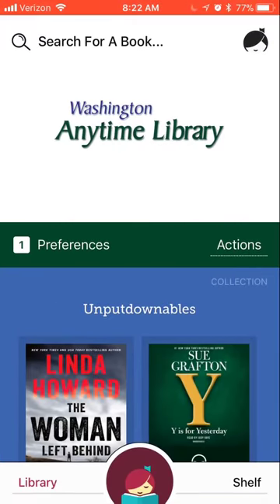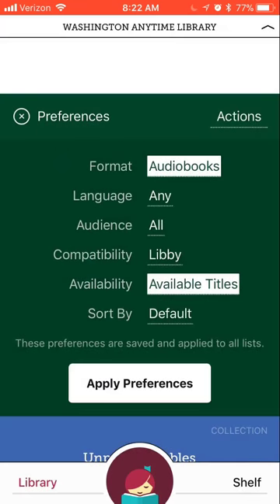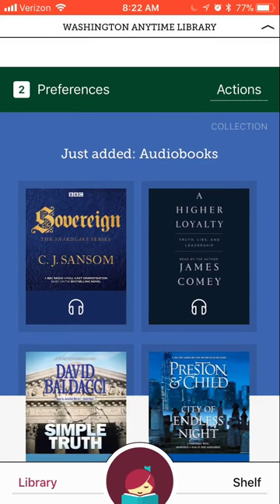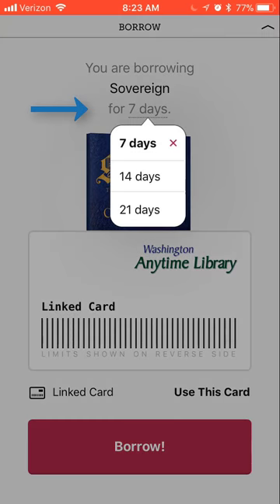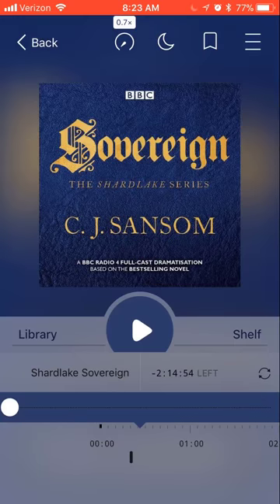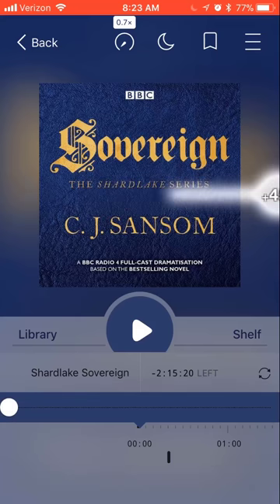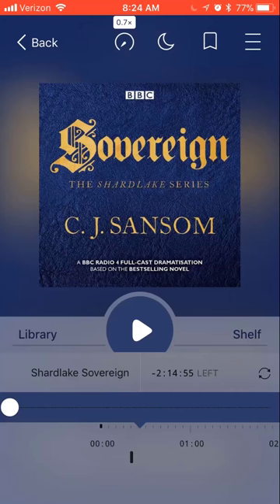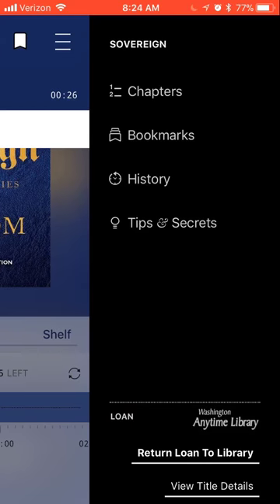Libby eAudiobook Tutorial from WCLS